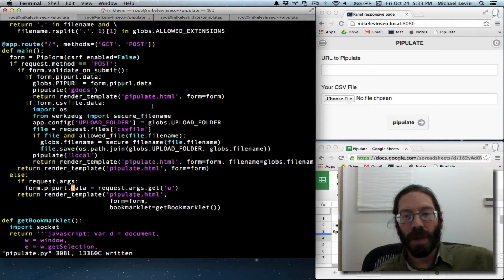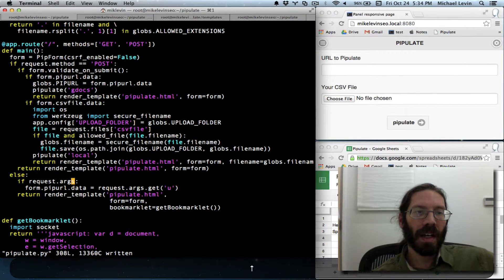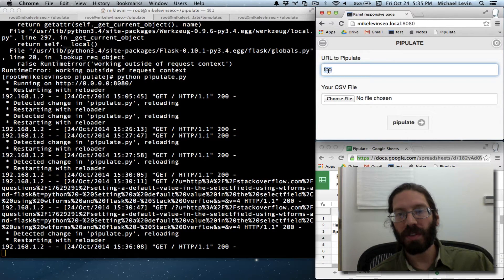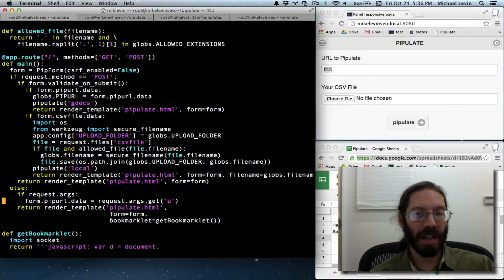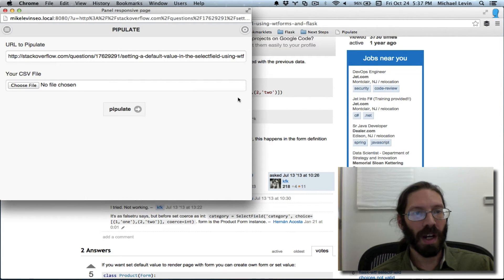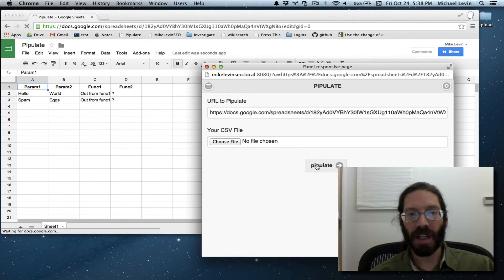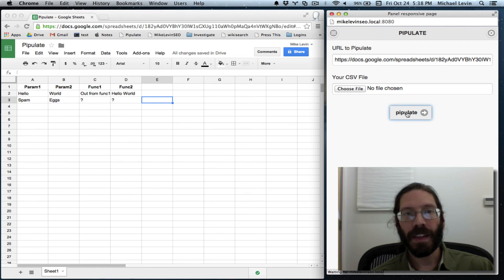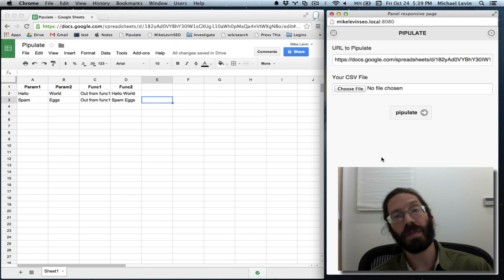Populating Flask Web Form Values From Querystring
I had to pre-fill-in the URL field on the Pipulate form to get this thing working. This project reveals how much I still have to learn about Flask and the various pieces like wtforms and Flask_WTF.